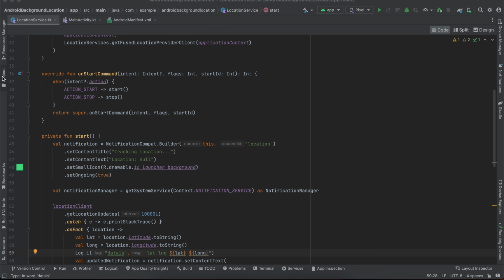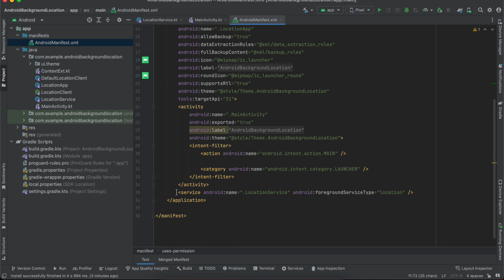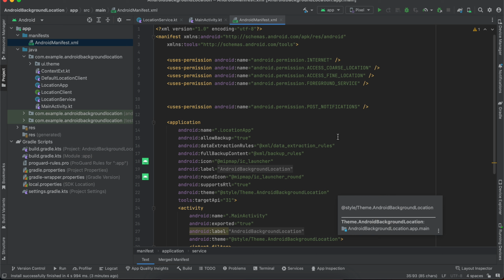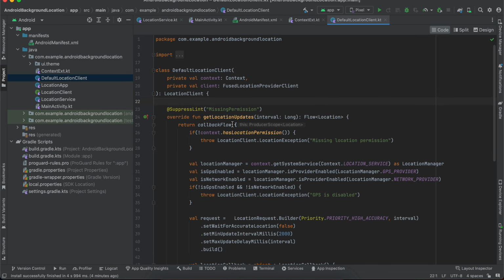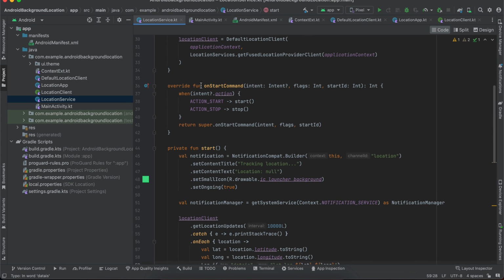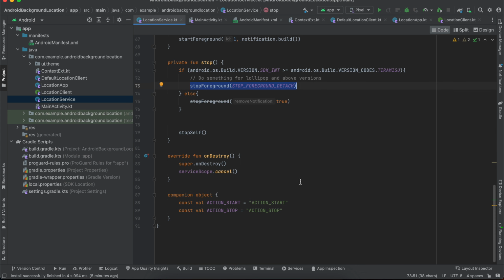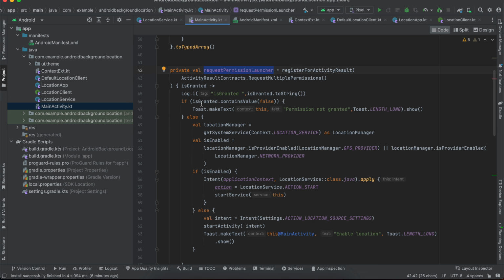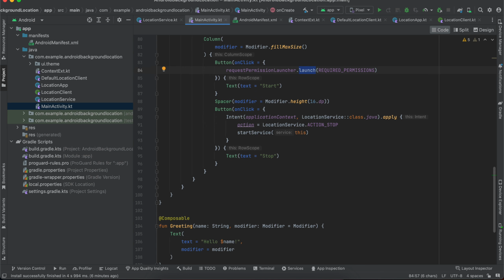Get background location in native android app with jetpack compose